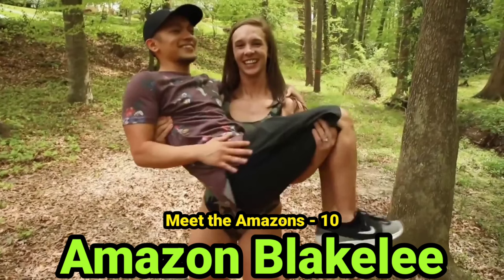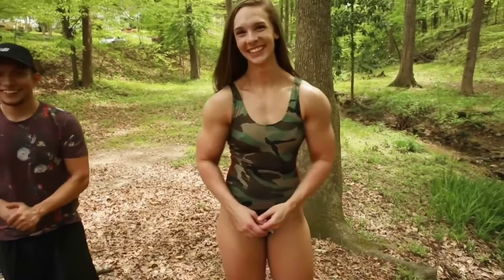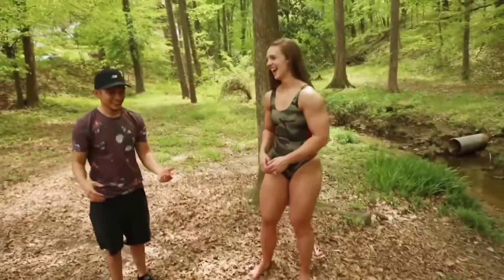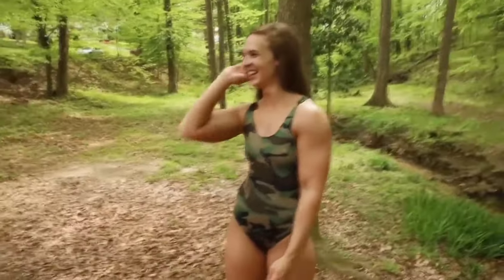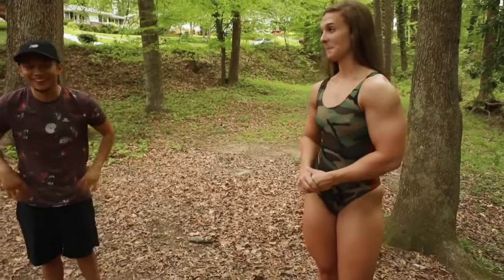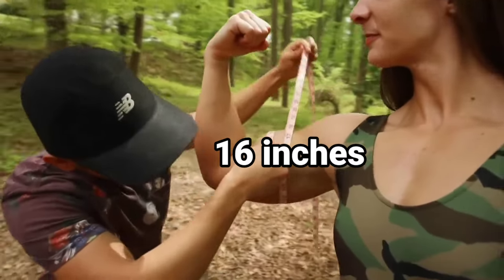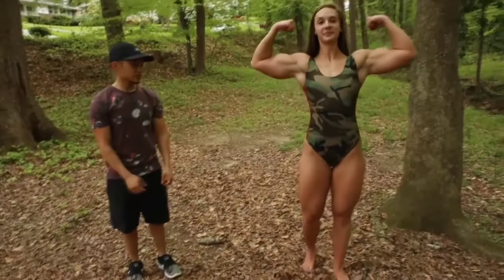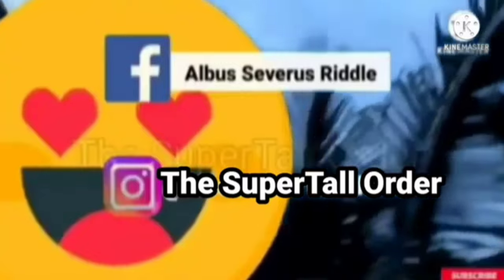Meet The Amazons -10 ( Blakelee Ortega ) | tall woman short man | tall strong girl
jai Siyaram

A tall muscular and beautiful Amazon Blakelee compares herself with 5 feet 1 in Joey. She is tall and muscular. She is 5 ft 8 inch tall.